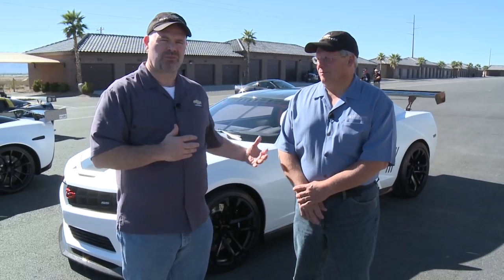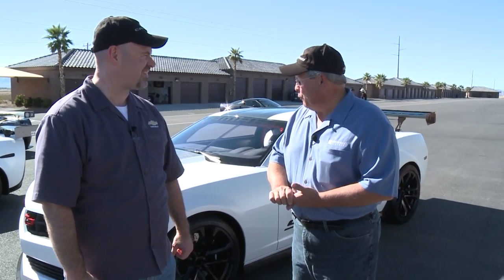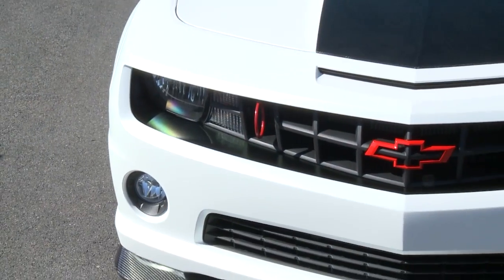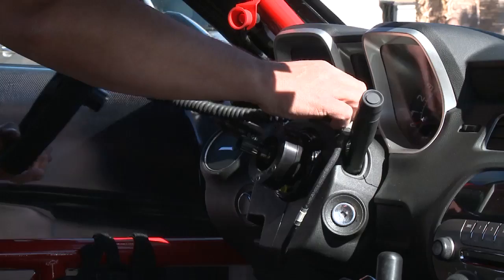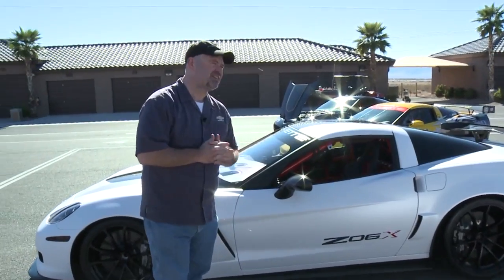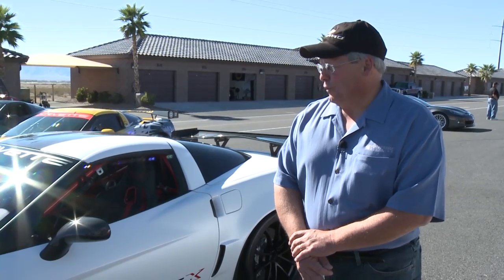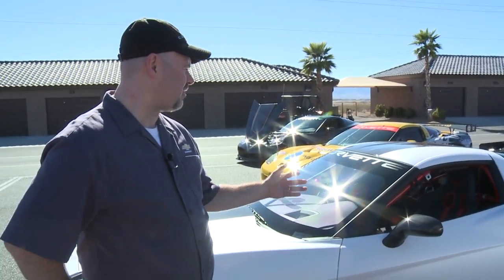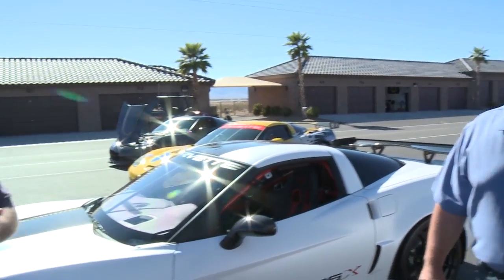Camaro SSX & Corvette Z06X Concepts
2010 SEMA Chevrolet Concept Cars